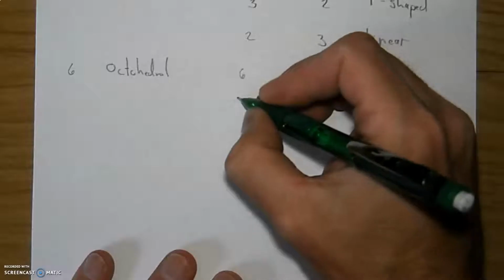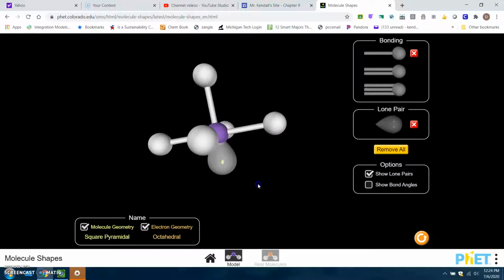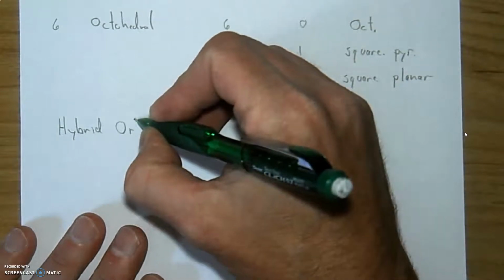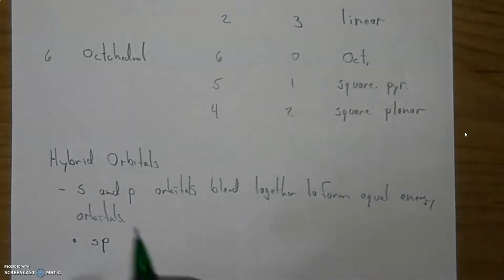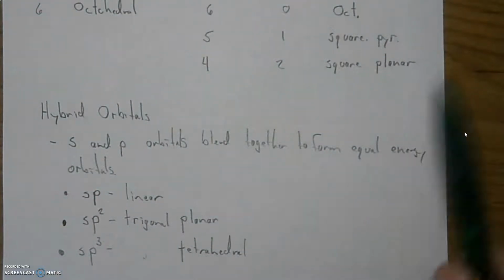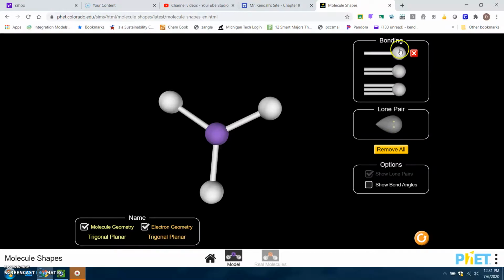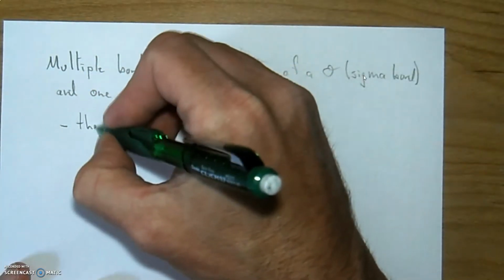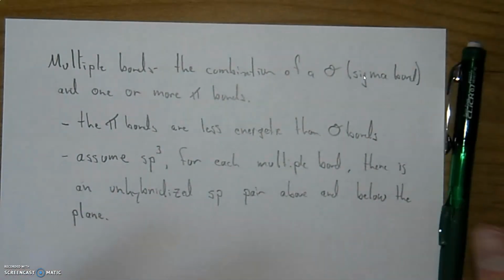AP Chem., Ch. 9, Lecture 3